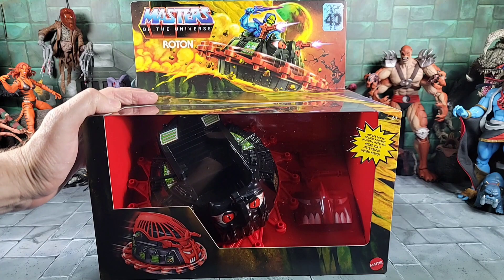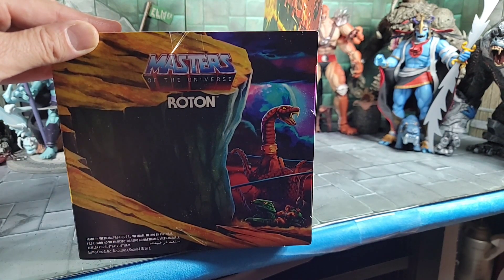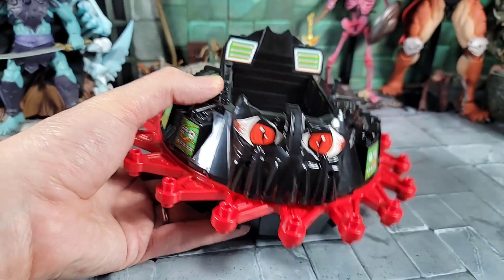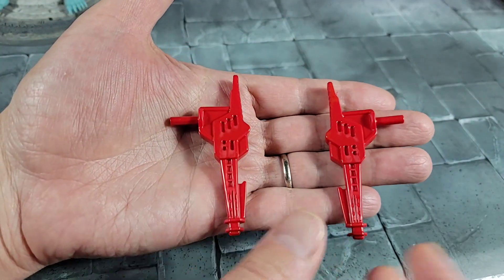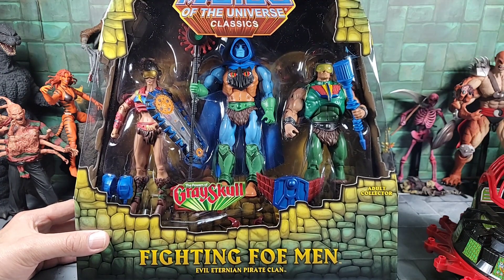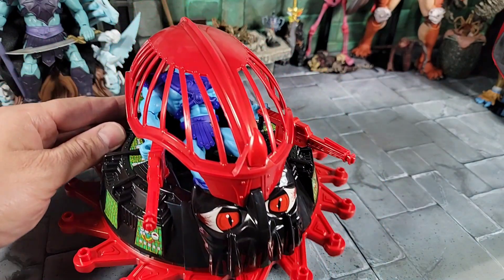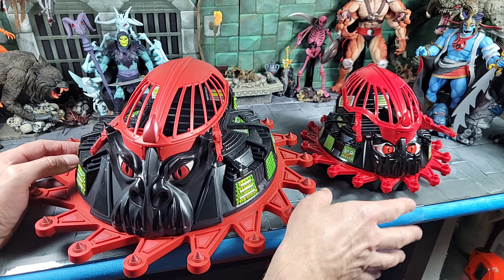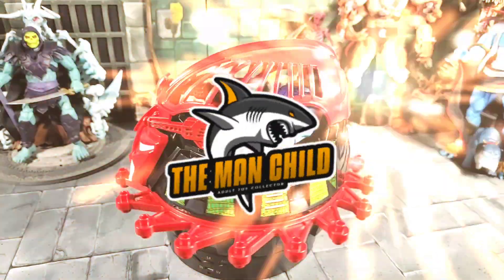Masters of the Universe Origins Roton Review!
Review of The Masters of the universe Origins Roton from Mattel Toys and new for 2022.